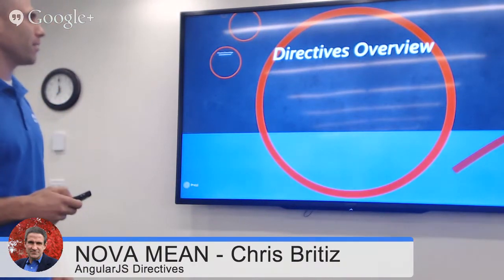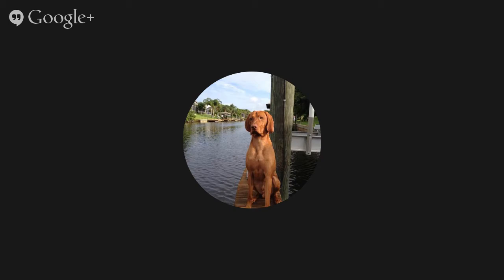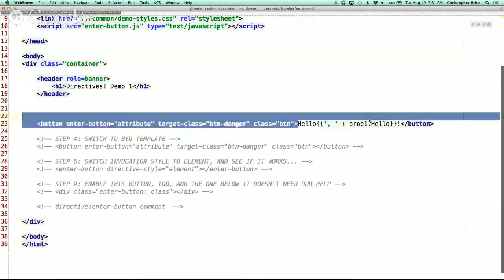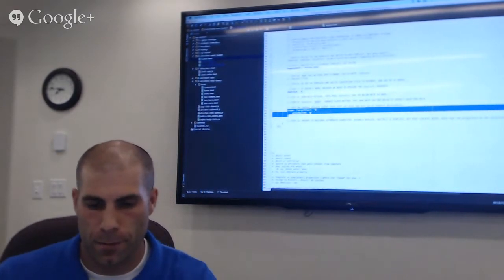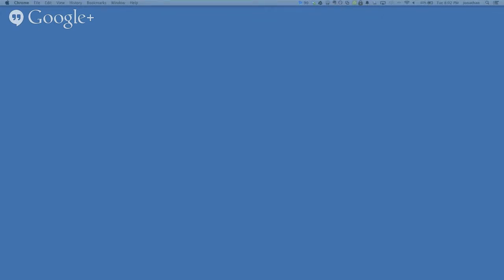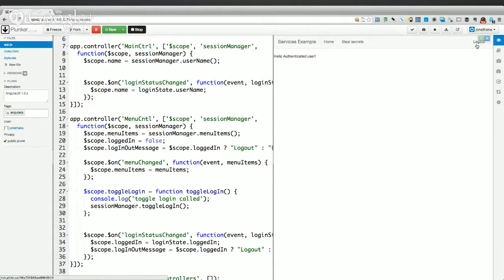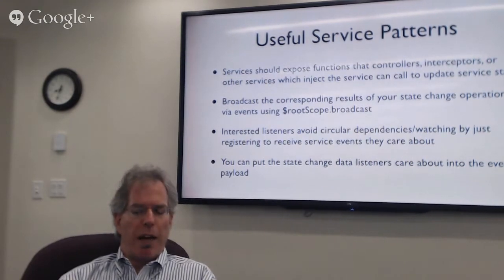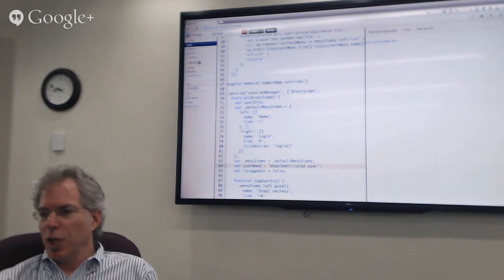NOVA MEAN meetup - AngularJS Directives and Services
If you are interested in the MEAN stack (MongoDB, Express, AngularJS, NodeJS) then you might like the meetup tonight on directives and services in AngularJS. You can find more details at

Christopher Britz will be presenting on AngularJS Directives
Jonathan Altman will be presenting on Angular Services